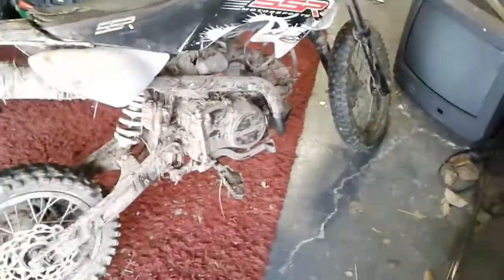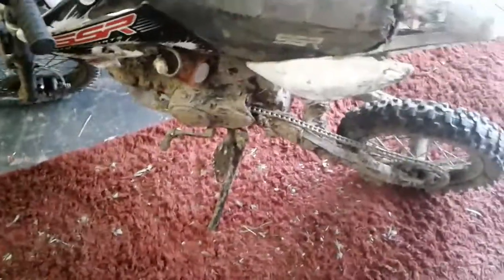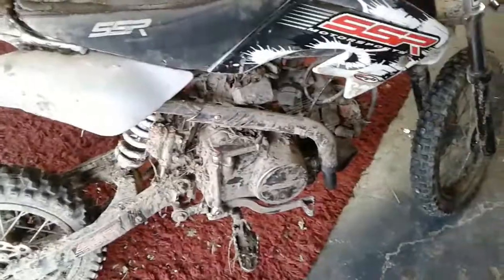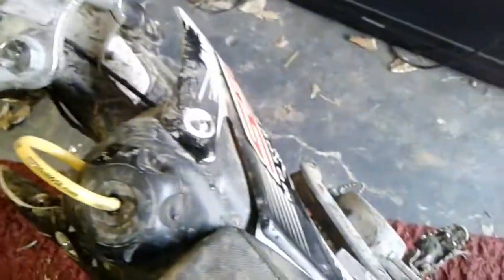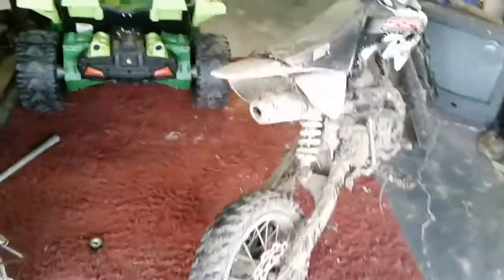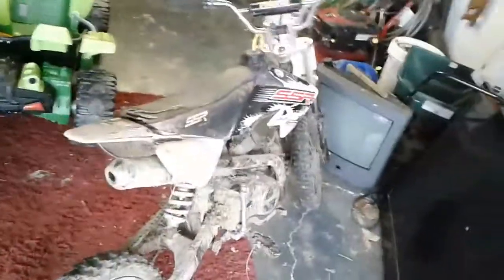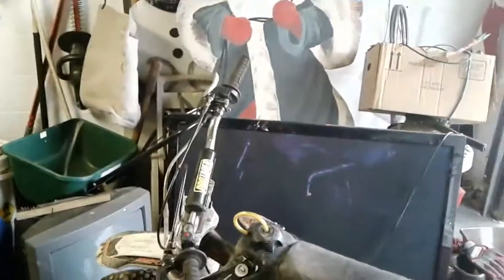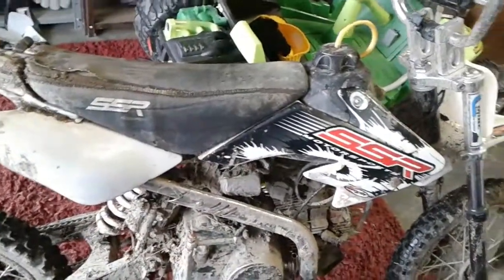2013 SSR 125 Reveiw